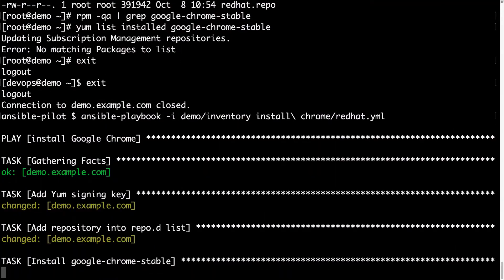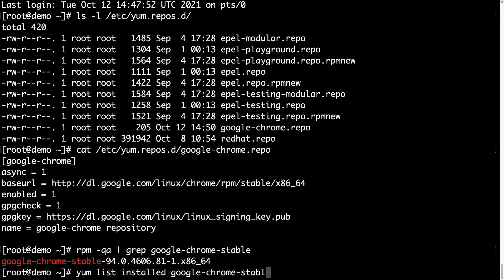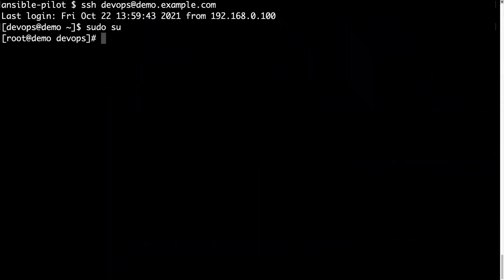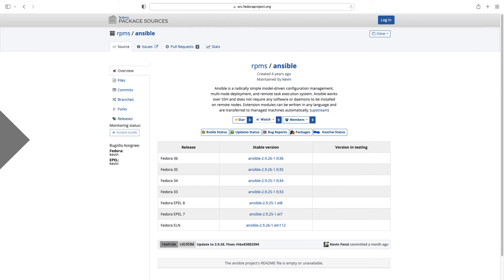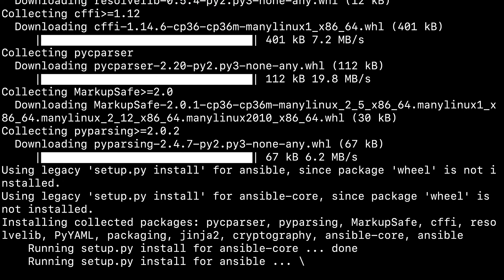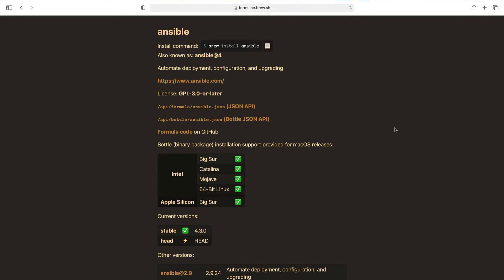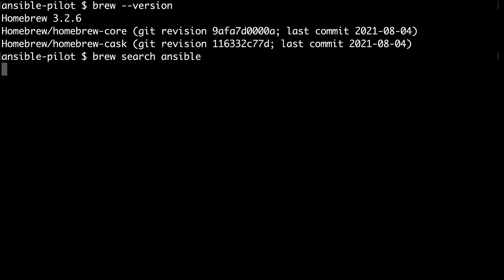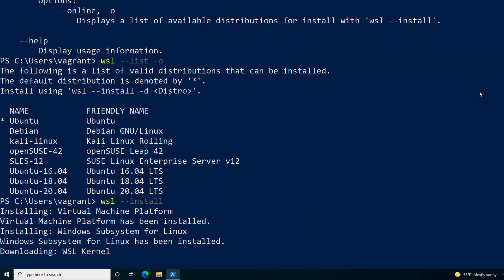Learn Ansible automation in 200+ examples & practical lessons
Would you like to automate more tasks in your System Administrator journey with Ansible in Linux, macOS, and Windows?
For example: files and directory: creation, deletion, renaming, permission, SElinux, copy between local and remote and vice-versa, extract a compressed file and download from URL, User and group: creation, deletion, enable, disable, ssh keys, home directory, shell, membership, permission ...and so much more
Included also Ansible installation and troubleshooting of the most common problems, turning red code to green again!
Each video lesson summarises the key objective, showing you practically step-by-step with easy-to-reproduce hands-on examples.
I’m going to teach you some Ansible playbook code useful in your day-to-day automation journey.
Are you ready to have fun? See us inside!

200+ Automation Examples For Linux and Windows System Administrator and DevOps

200+ Automation Examples For Linux and Windows System Administrator and DevOps